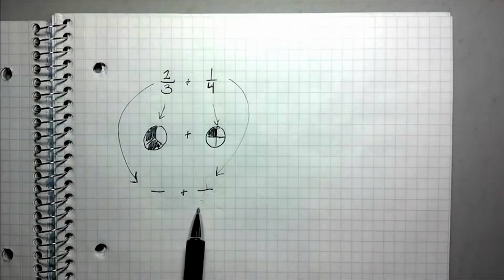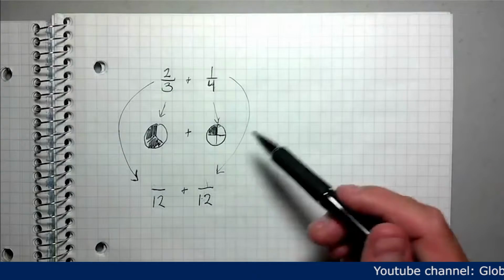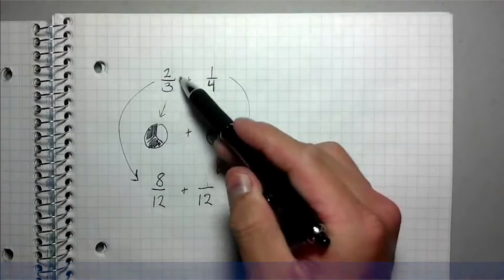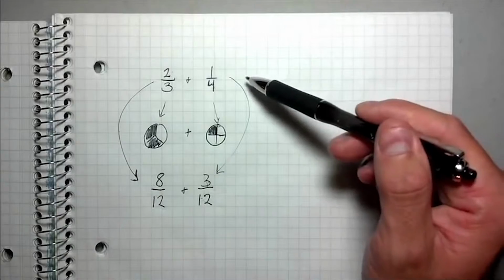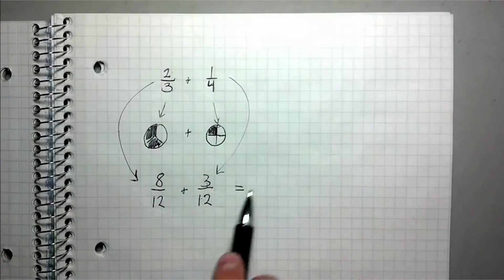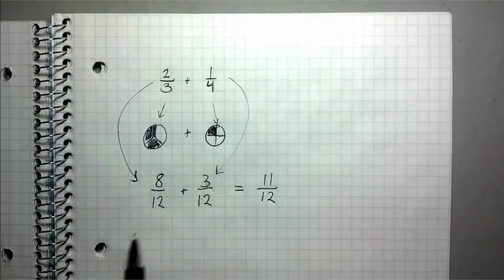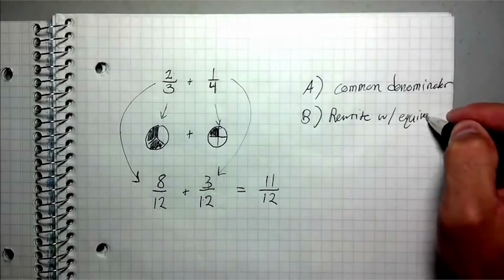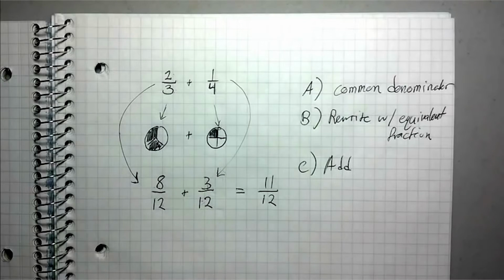The common denominator in operations with fractions